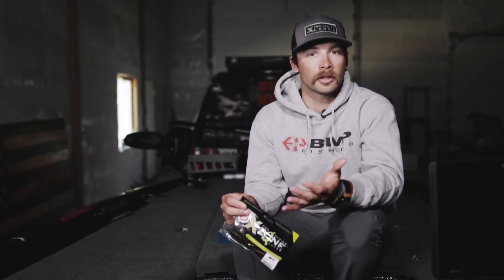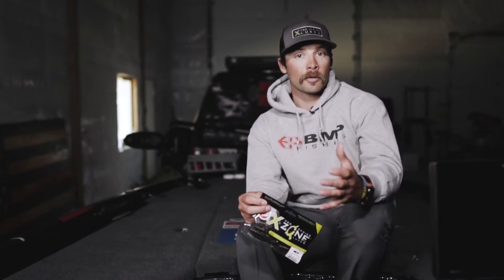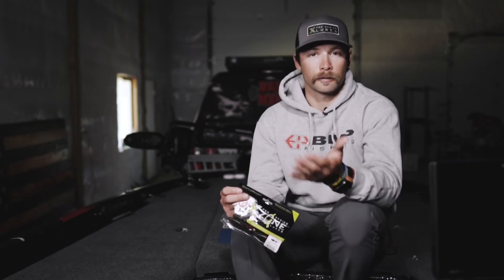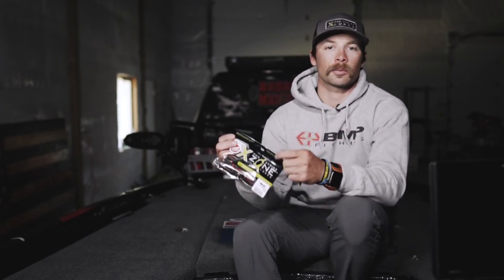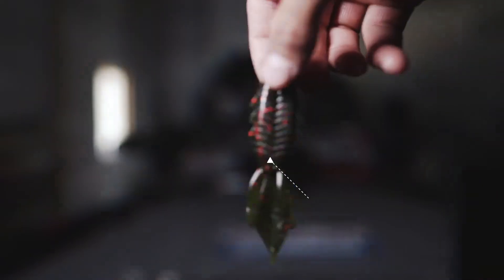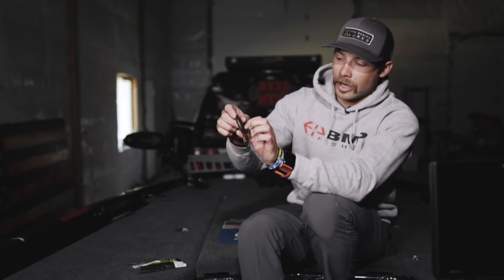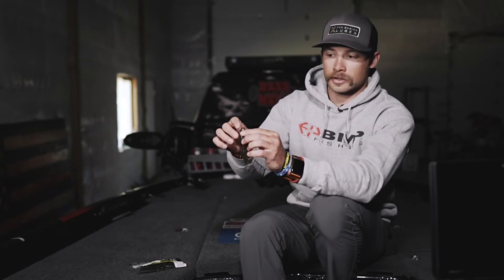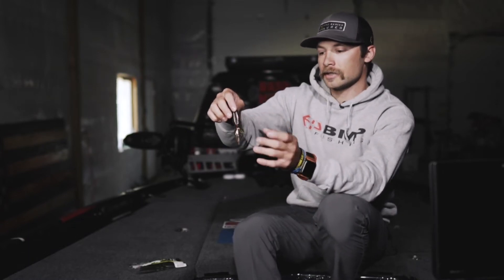Early Summer Flipping and Pitching - Brandon Palaniuk's Tips For Catching Bigger Bass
In this MONSTERBASS video, Brandon Palaniuk breaks down the Xzone Adrenaline Bug that was featured in this month's X Zone takeover.  He gives you the fishing tips you need this time of year flipping and pitching.

We are coming into a time of year where flipping or pitching is Brandon's favorite way to catch a bass. And doesn't really matter where you're at in the country. If you're up in the Northwest, you've got pre-spawn and some fish starting to spawn. If you're down South, you've probably still got the last bit of pre-spawn fish, a ton of fish spawning, as well as some post-spawn fish and the shad spawn starting to happen. So there's a lot of fish up shallow around cover and anywhere you're at, flipping can be a good technique. But one thing that happens is as that water starts to clear, we got to make sure our colors are the right colors. And so that's what I'm going to talk to you about today. It's my favorite bait to flip this time of year, nearly all the times of the year, but it is going to be the X-zone four-inch adrenaline bug.

Today specifically, we're going to talk about the watermelon red flake, because as that water starts to clear, those fish can see better, they get tight to the cover. Those watermelon red hues are going to look very natural in those environments. Watermelon is going to be a little bit more transparent, a little bit lighter than your green pumpkins and things like that. So watermelon is a great choice this time of year, because it's going to look more natural to the fish. Now here's the thing that I like specifically about the adrenaline bug. We'll start with the body. The overall body shape, four inches long, and it's got a tapered body. So it's a little bit thinner at the top and a little bit wider toward the bottom of the main body. Now what that helps you do is keep a super soft bait. But it also allows you to have enough plastic on the bottom to hold those bigger flipping hooks. And X-zone is notorious for not using any cheap fillers in their plastic.

So it's super high quality plastic that allows them to get away with that thinner style that's going to give more lifelike action, but remain durable. And as we go down through the body, you've got these smaller appendages on the sides. It's going to let off some micro vibrations. And then as you go down, you've got these longer appendages on the sides that's just going to create a little bit more action. And the lower half of this bait is going to float. Why is that important? Well, it does a couple things. One is if you're imitating crawfish, if that's the main forage, it's going to go nose down, claws up. And that is the defensive position for crayfish, crawdads, whatever you want to call them. That to a bass says, "Go ahead and try to me." Bass is up for the challenge. They don't have hands. So what do they do?

They suck it in their mouth and they eat it. Now, the other thing is, is that if it's bluegill, brim, sunfish, some type of bait fish that you're mimicking, a lot of times they'll feed on the bottom. They suck the little algae off the rocks or off the logs, whatever you may be flipping around, could be a dock. They eat nose down and their tail up a little bit. That also mimics those bait fish. So you're imitating multiple types of their prey that the bass are eating in one bait. Okay. So that is why the adrenaline bug is one of my favorite baits to flip. It's going to slide in and out easy ... Or thick cover, super easy. And one little tip for you guys, the claws we'll call them, we've got appendages on the side, claws down the center. These claws will come with little tabs that keep those claws together.

Now it's going to help keep it straight in the package. But what it does is in the water, if you keep those attached, it's going to cause that bait to want to glide a lot more. But if you separate those, it's going to allow that bait to fall a little bit straighter, less of a gliding action. And that can be really good for if you're trying to punch, when you're fishing a real tight cover and you want to keep it in a small space. So keep that in mind. If you guys are looking for a bait to try out flipping this time of year, make sure you guys check out the four-inch adrenaline bug from X-zone.